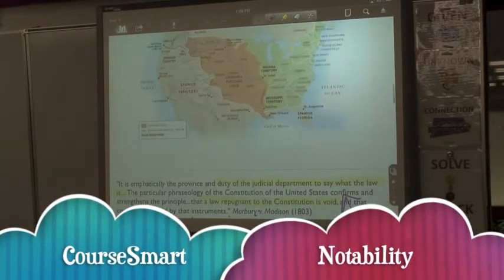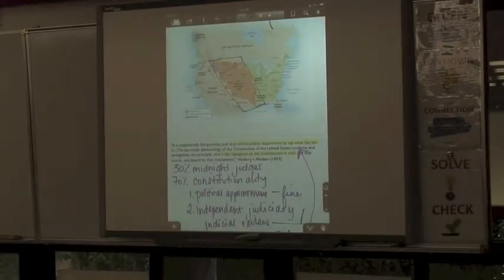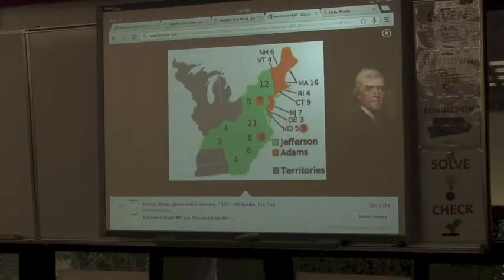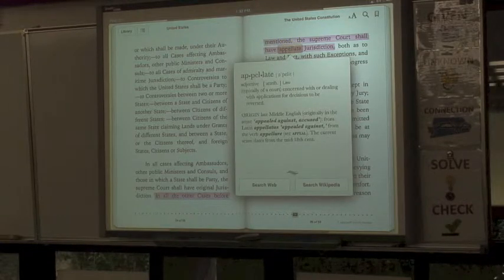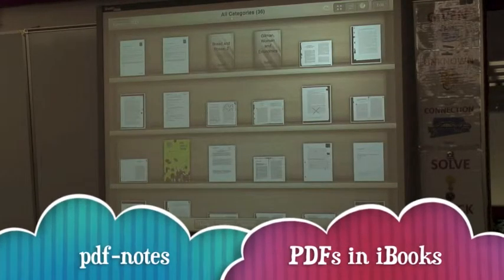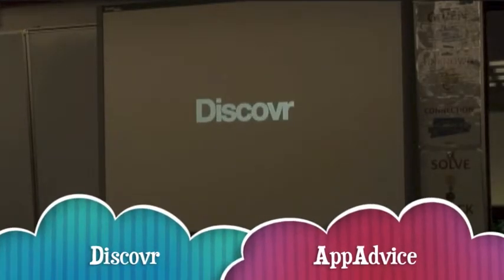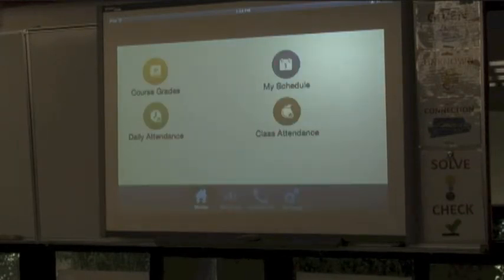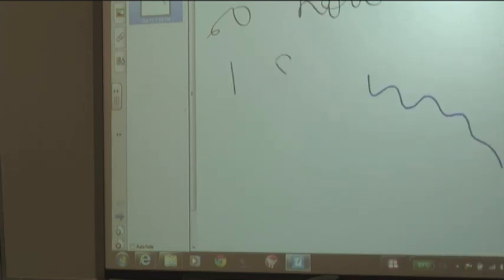AppleTV Professional Development - Session3